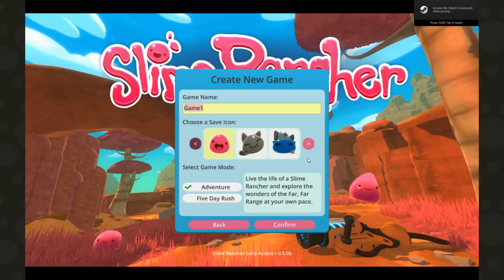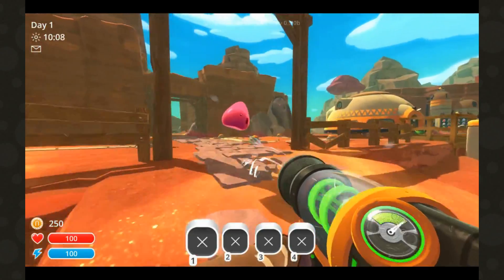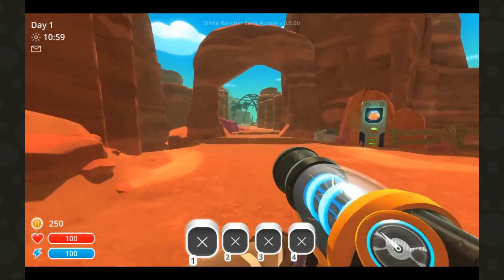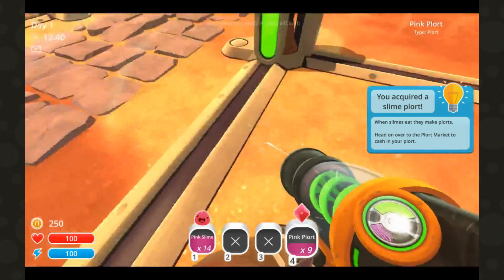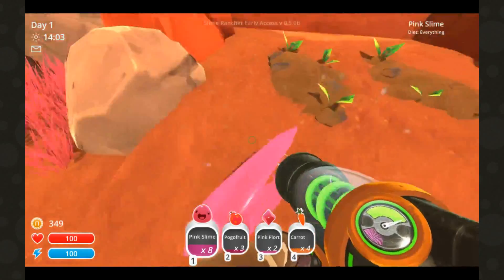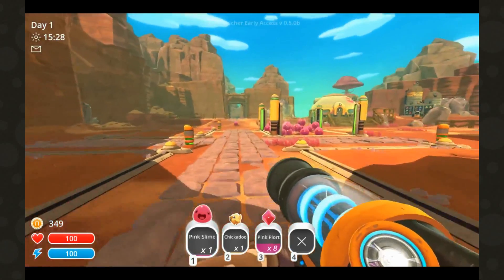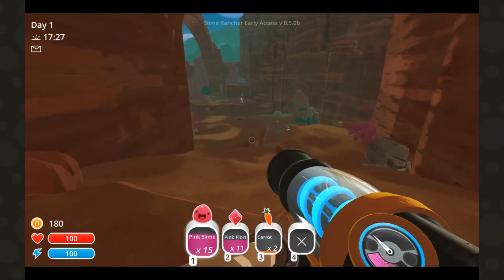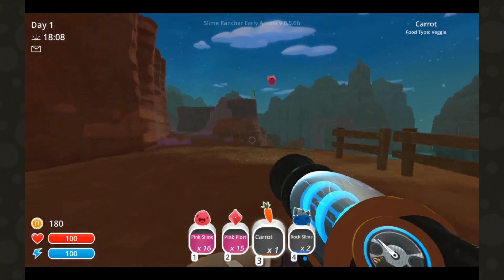Slime Rancher CDC Let's Play! #1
Join us Jacob and Jacob (with mark in the back) on a quest to farm these little buggars